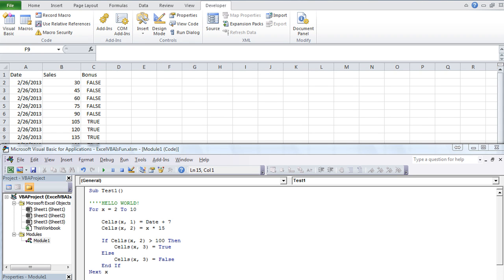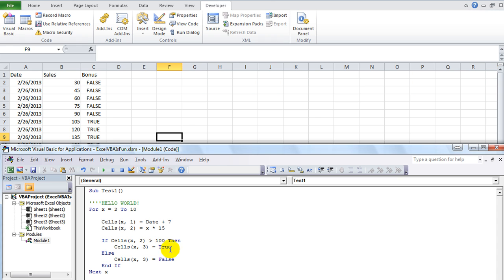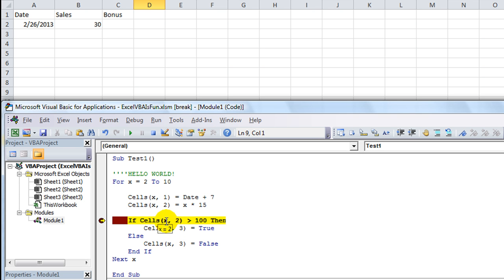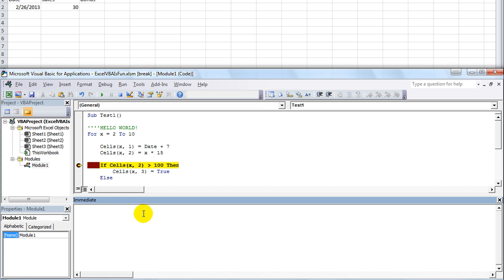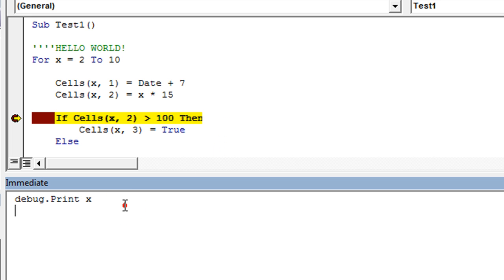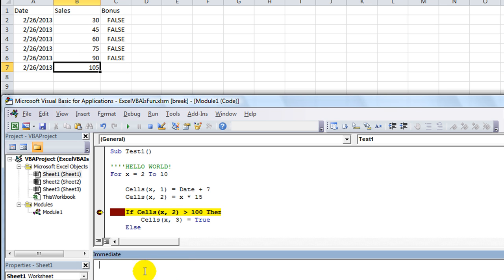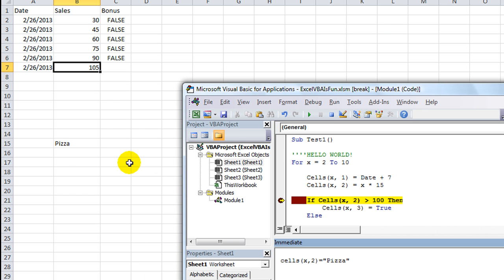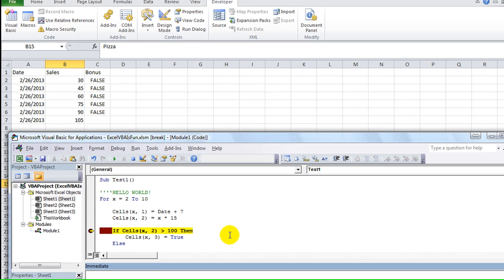Excel VBA Basics #6 - Fun with the Immediate Window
In this short video, we learn how to view the current value of variables, objects or even make quick changes in the middle of a macro using the Immediate Window. This is extremely useful when debugging (going line by line).